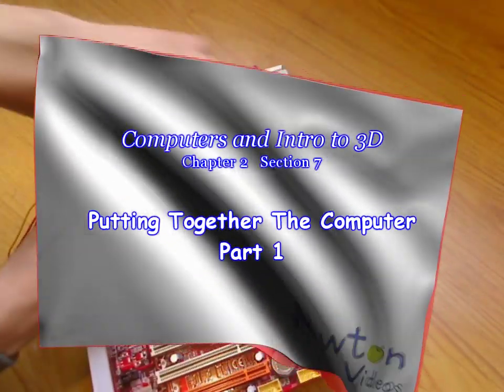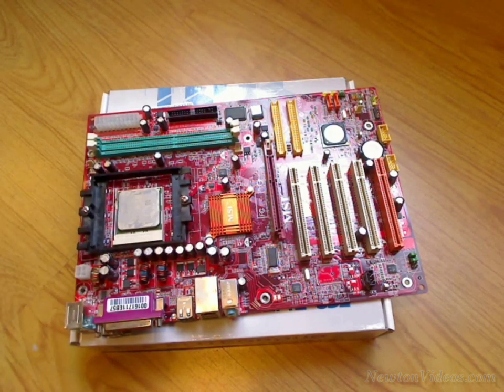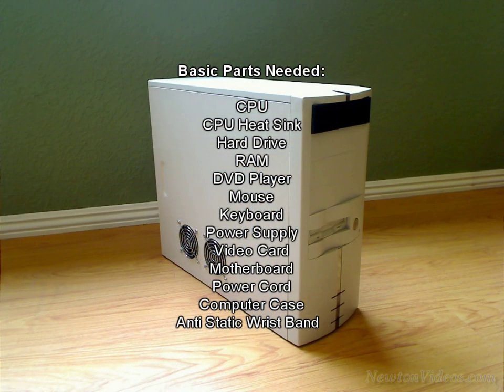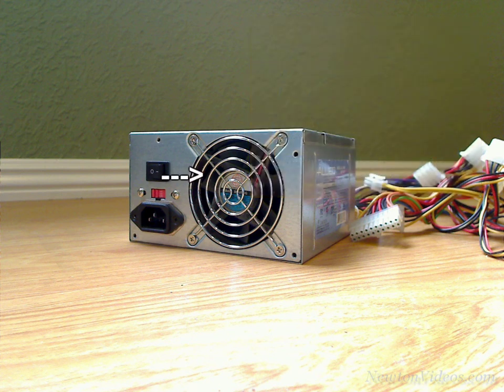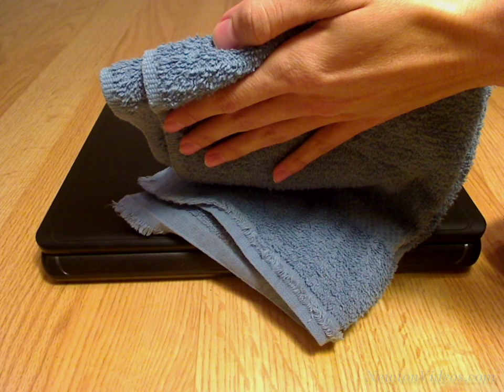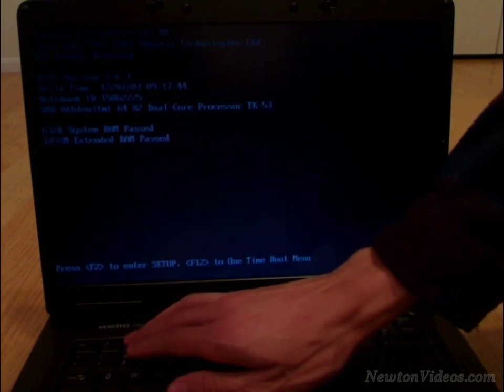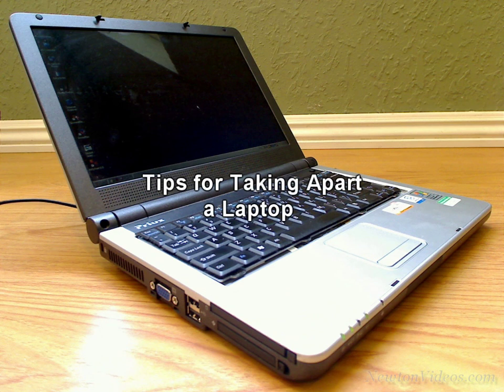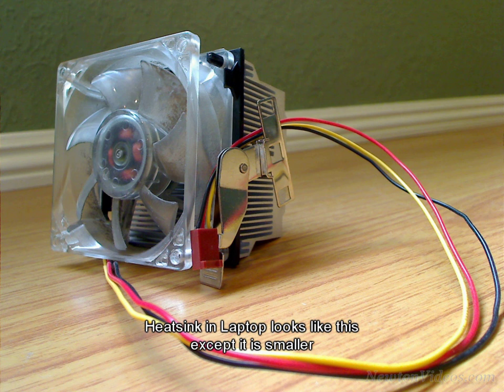How to Put Together A Computer Part 1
to learn all about computer hardware.